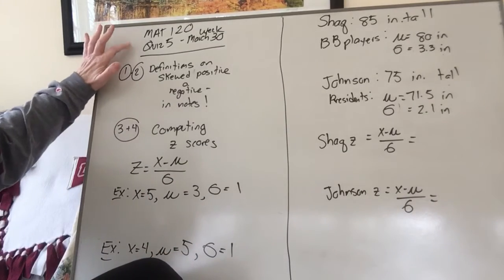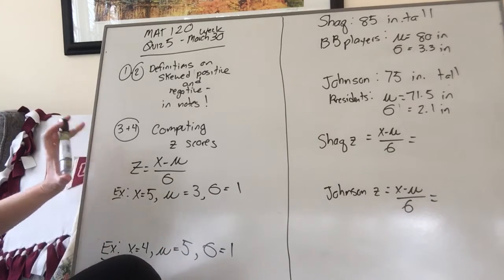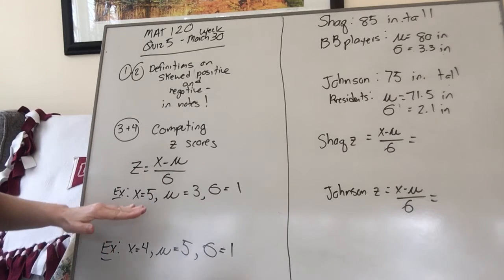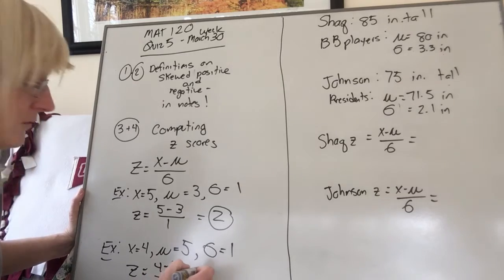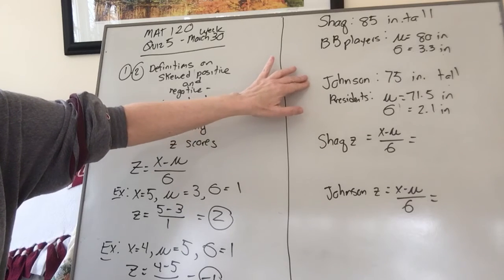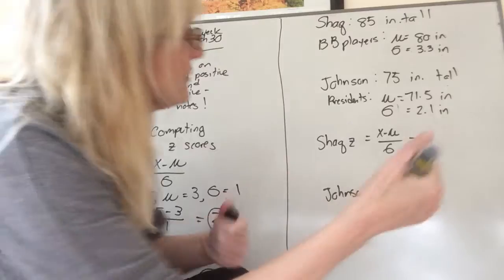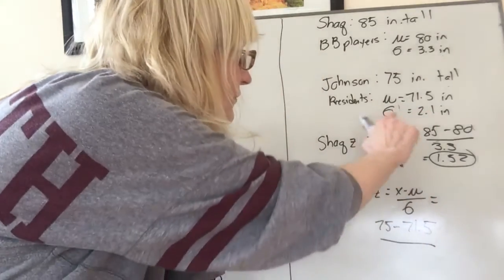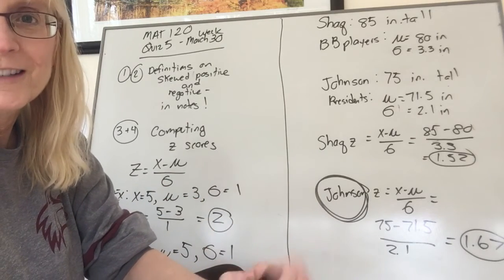Quiz 5 MAT 120 Review